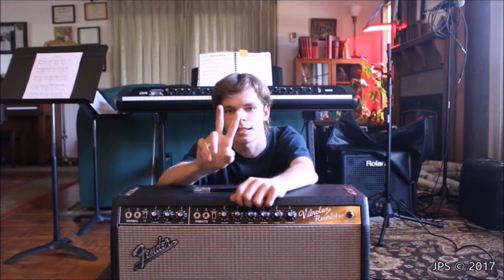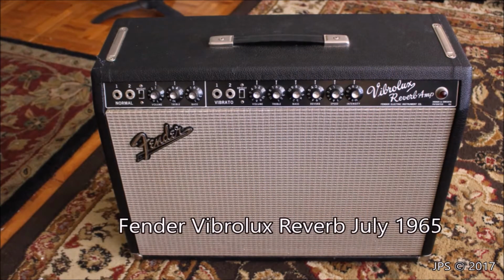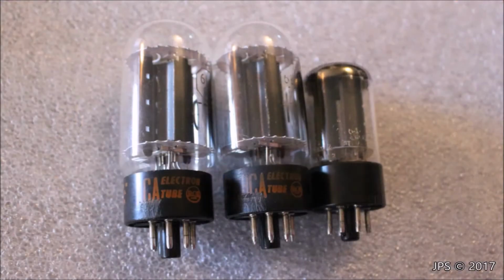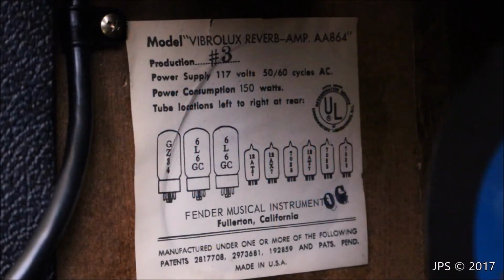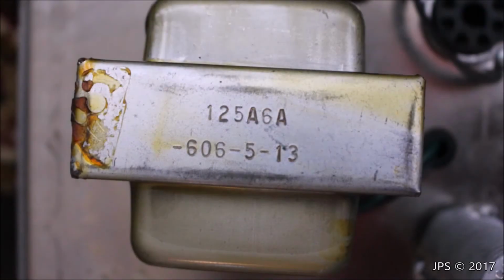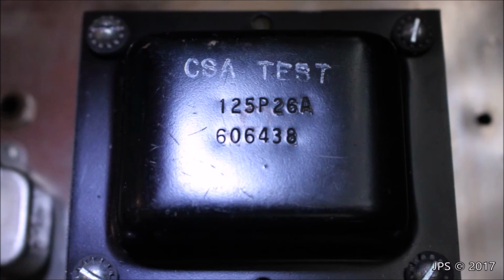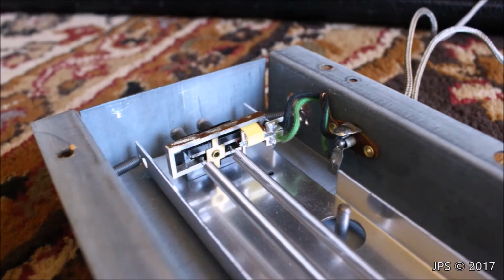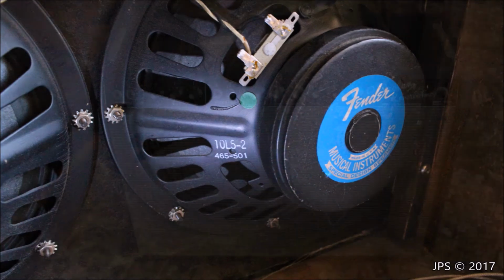How to spot a True Vintage Fender or Fake Vibrolux, Princeton, Pro Reverb, Vibro Champ, Twin Reverb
This video was inspired by our resent search for Vintage Fender Amps for the recording studio. What we found was an almost unlimited number of altered amps that is some cases were totally unlike anything that ever left the factory. In most cases the sellers would disclose what they knew to be altered, but in many cases they were totally unaware of just how much had been changed. The most common part to have been changed out was the speaker or speakers instead of re-coning, but in one case on e-bay they were selling a "1965 Fender amp" that the only thing we could identify was from 65 was the tube chart. If you are paying a premium for a vintage amp you should know exactly what is original and what is not. Also, just for the record we do not consider changing things like caps to be non-vintage, just maintenance.